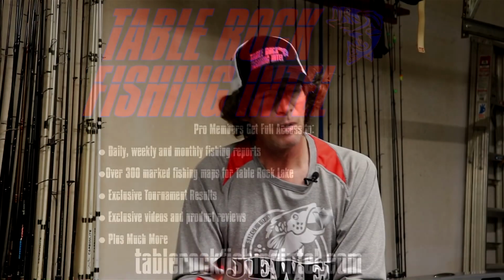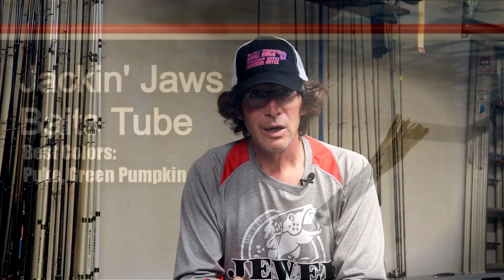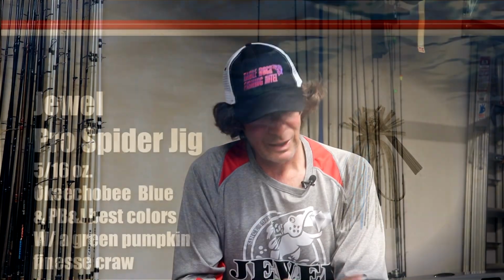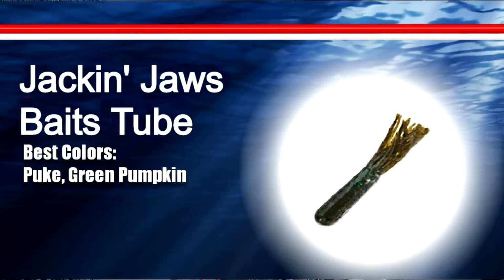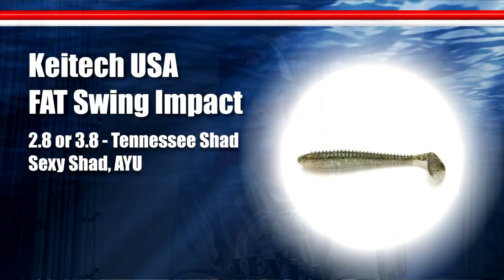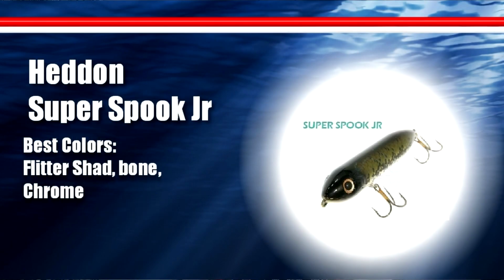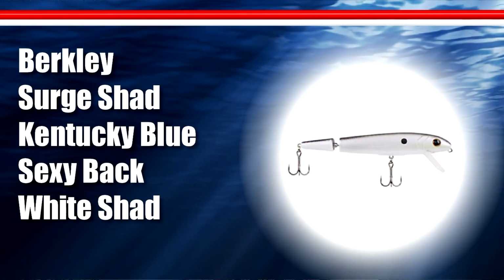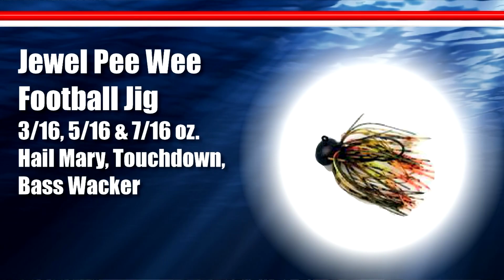Table Rock Lake Video Fishing Report May 26, 2021